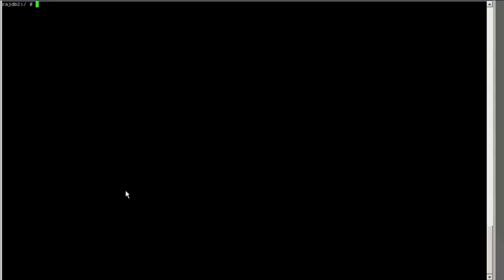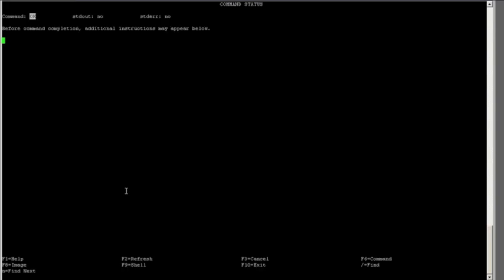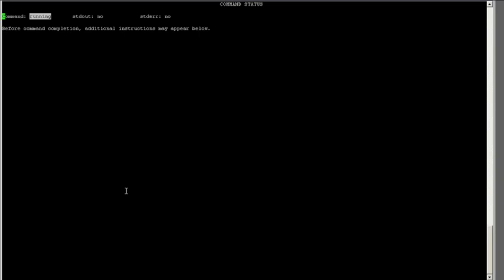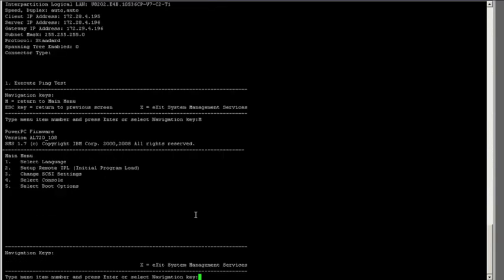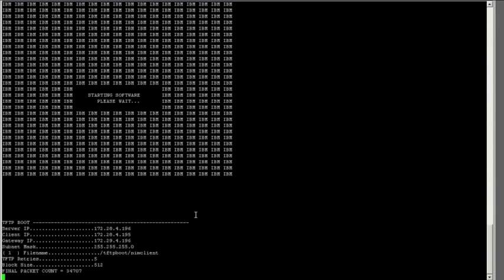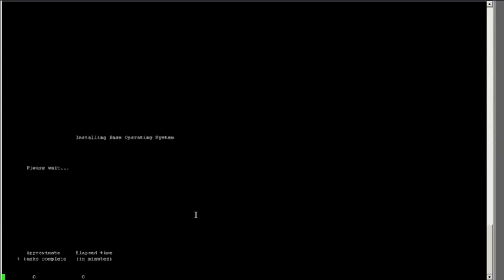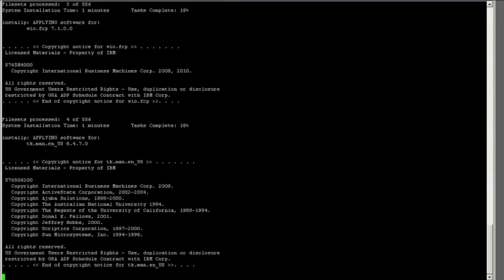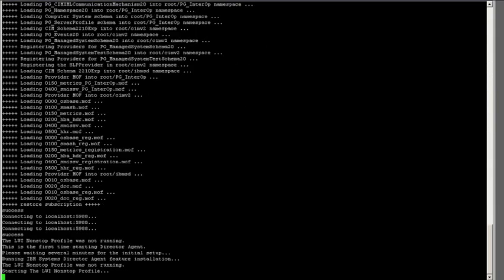How to Get Started With AIX Network Installation Manager (NIM) Part 2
IBM Power Champion and solutions architect Rob McNelly asks — and then answers — how you can get started with the AIX Network Installation Manager (NIM), which speeds up your ability to provision and manage multiple AIX servers in your IBM Power Systems environment. In the second video of this two-part set, McNelly shares some handy tips and reveals some pitfalls, including an unintuitive default setting you have to watch out for.